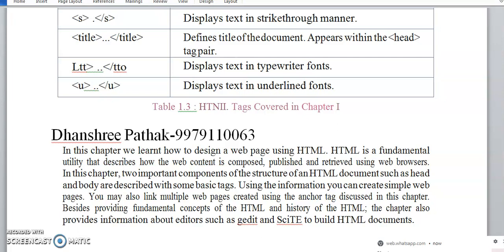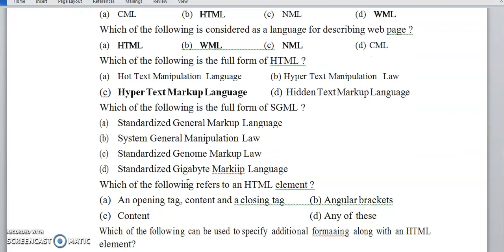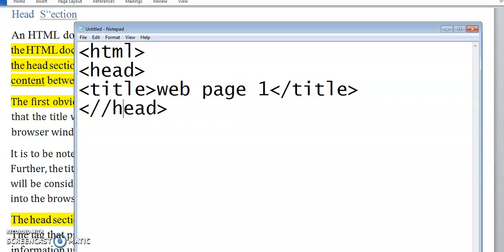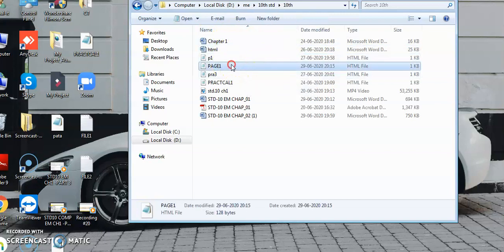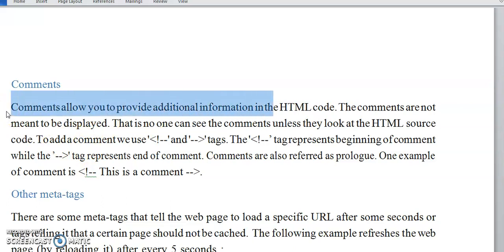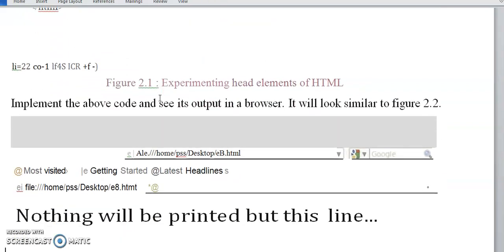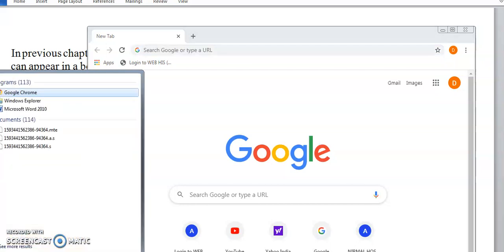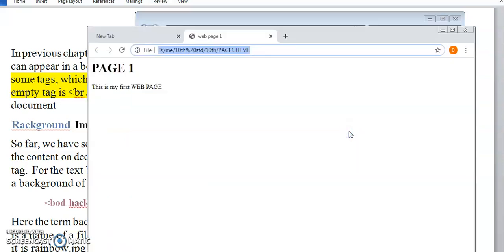Revision STD10 COMP EM CH2 -PART 1